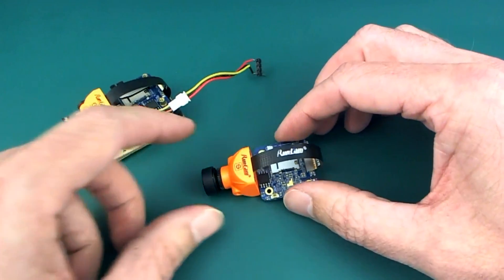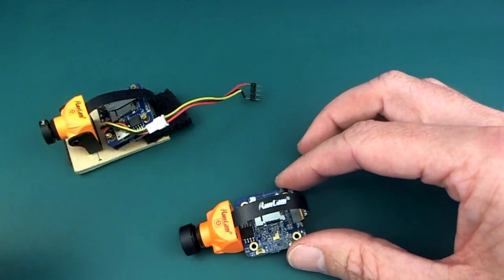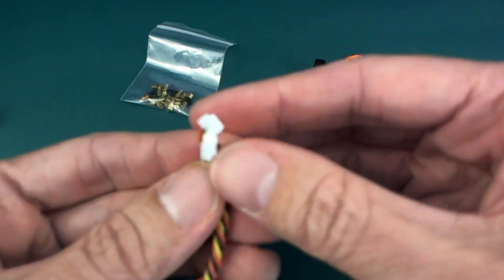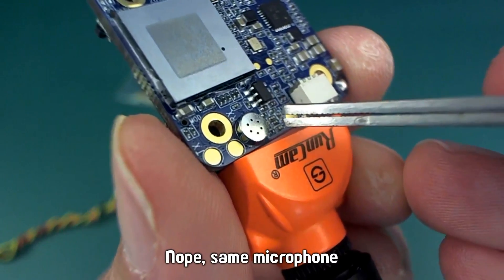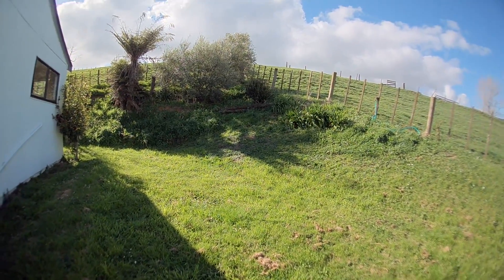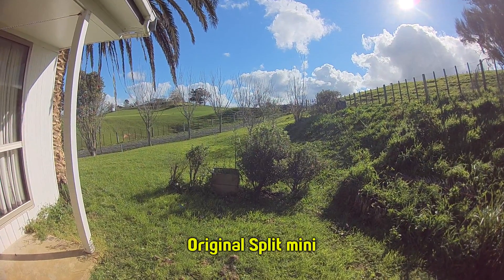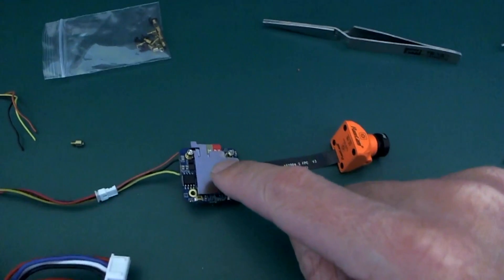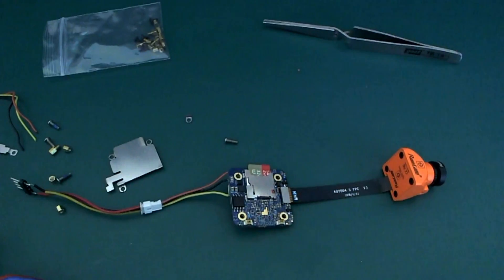RunCam Split mini 2